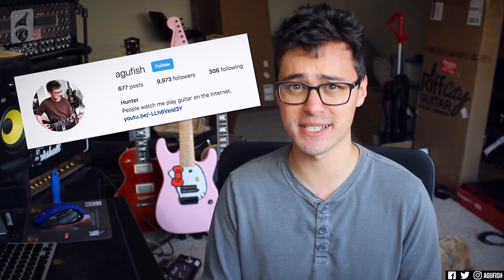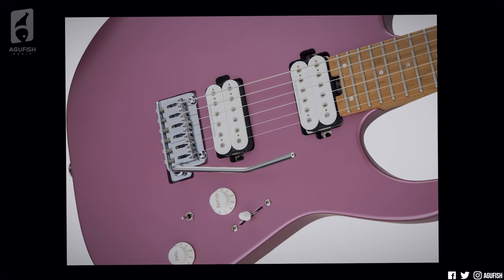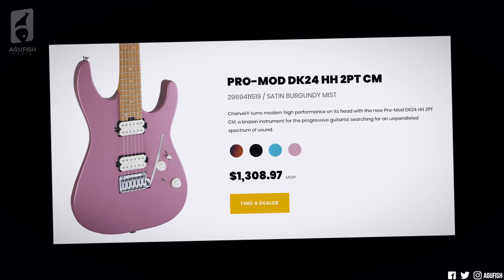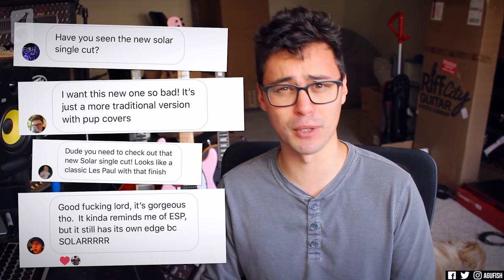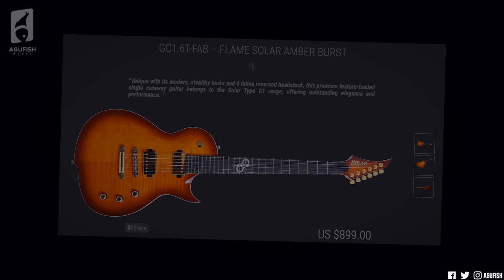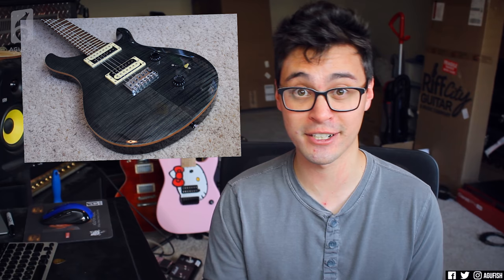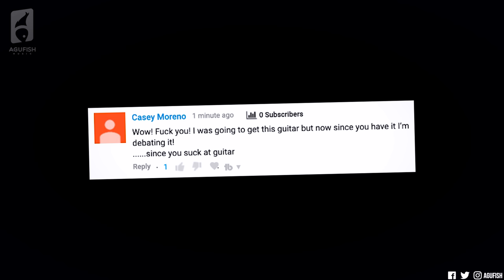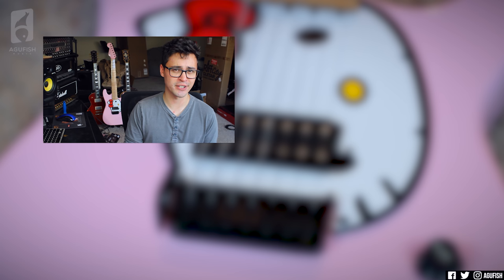Traditional Solar SiNgLeCuT, 2019 Charvel Dinky Models & Best Fishman Fluence Set?? || ASKgufish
➤ Timestamps/More Gear Information:
0:25 Charvel Pro-Mod DK24 HSS CM, Angel Vivaldi & Joe Duplantier Signatures
4:32 Relatable Moment
4:37 NeW sOlAr SiNgLeCuTs??
6:57 Patron Shoutout!
7:23 Fishman Fluence Killswitch Engage vs Modern vs Willie Adler Signature Set?
10:41 High Praise of the Week

➤ Join the Agusquad Discord Server Community and get your questions answered!